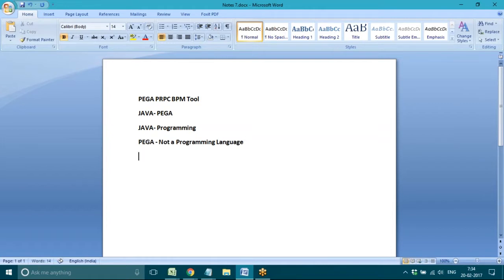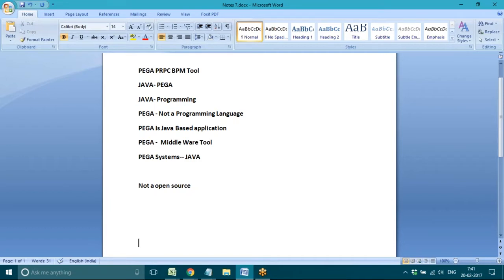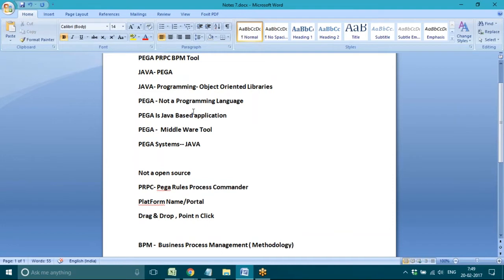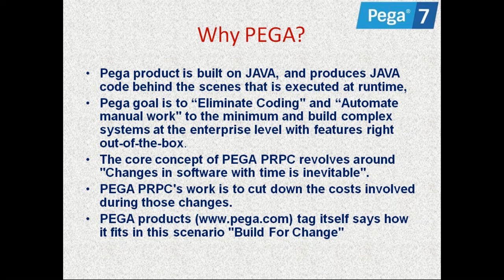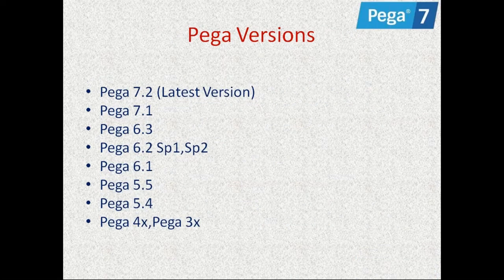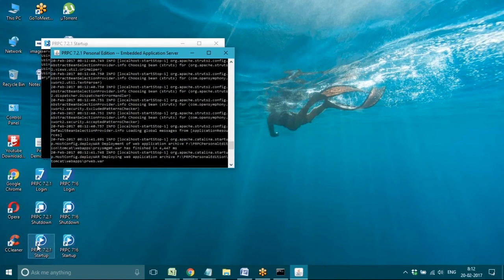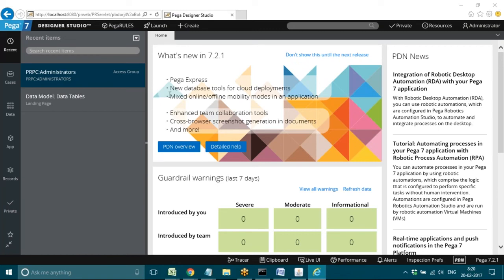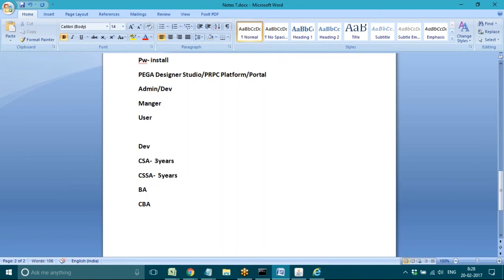What is PEGA PRPC II INTRODUCTION TO PEGA PRPC